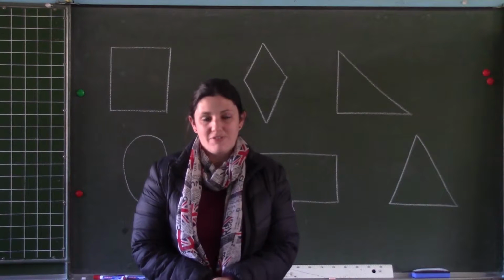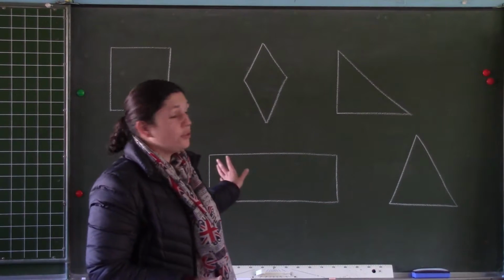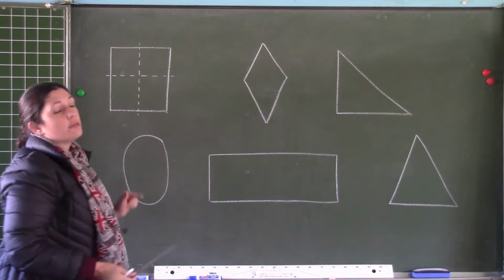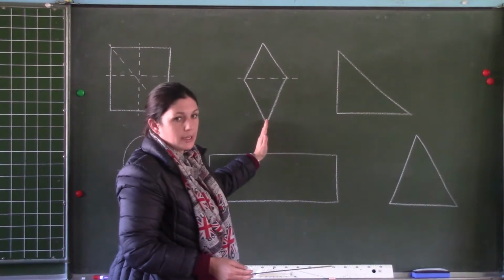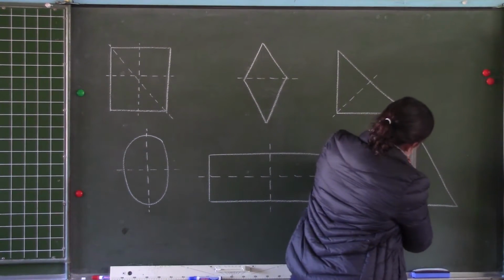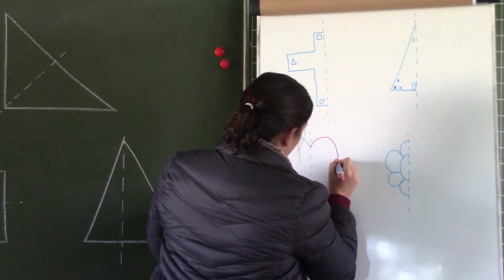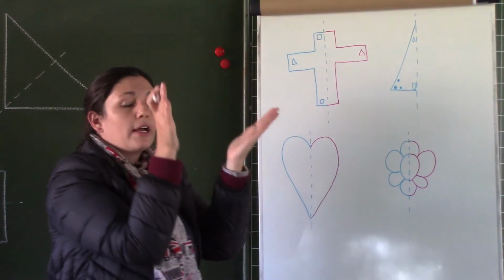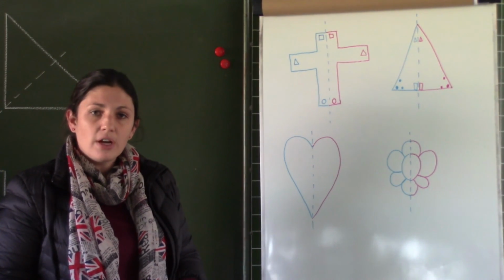Grade 2 - Mathematics - 08 to 12 June 2020 - Symmetry